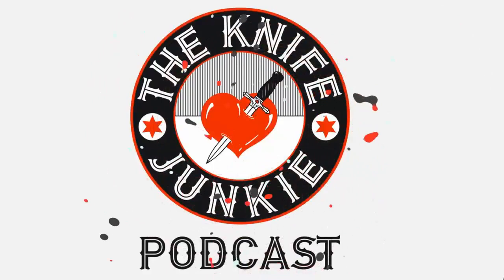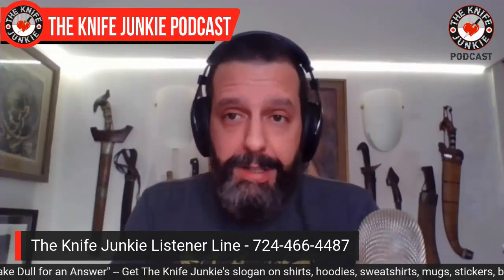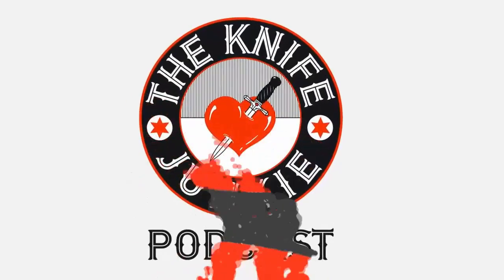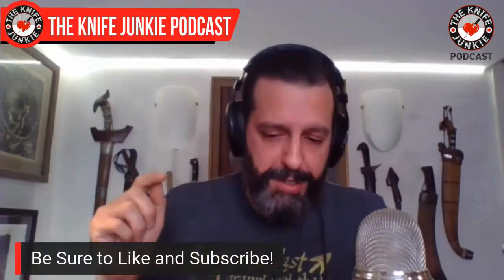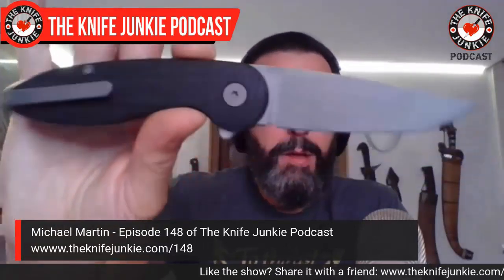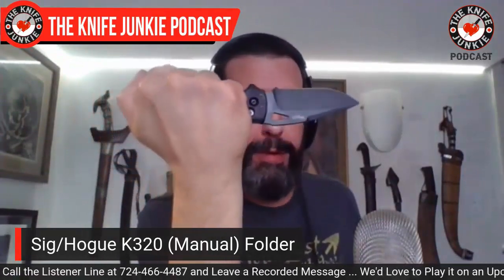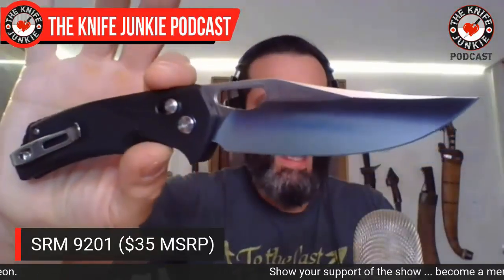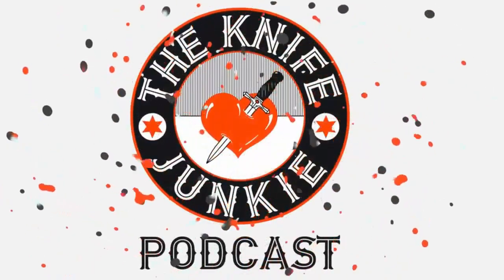Sig/Hogue K320, SRM 9201, American Blade Works Model 1 V5 -- The Knife Junkie Podcast Episode #169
On the mid-week supplemental episode of The Knife Junkie podcast (Episode #167), Bob "The Knife Junkie" DeMarco takes a look at several knives, including the Sig/Hogue K320, SRM 9201 and the American Blade Works Model 1 V5.

In addition, we get an update on "No New Knive November," a couple of stories in Knife Life News, and some time to reflect on the question posed by YouTube's Alex's Knifebox about whether we all should be watching more YouTube knife videos.

Links to stories, podcast episodes mentioned and the knives covered in the podcast can be found on The Knife Junkie website.

🔪 SHOPPING FOR A KNIFE 🔪
The Knife Junkie Knives for Sale Webpage --